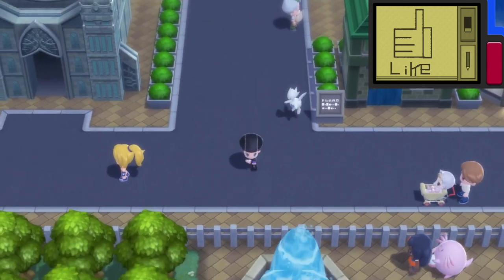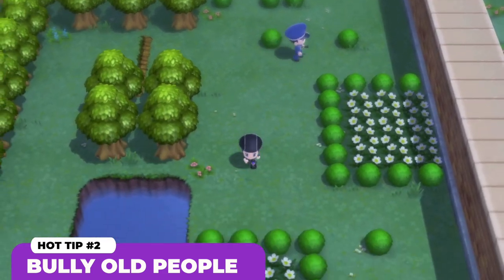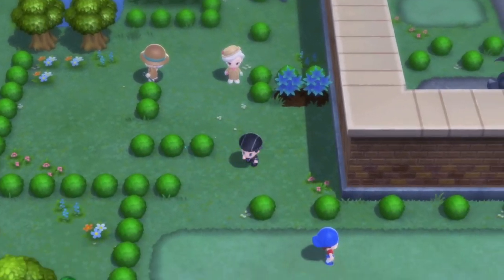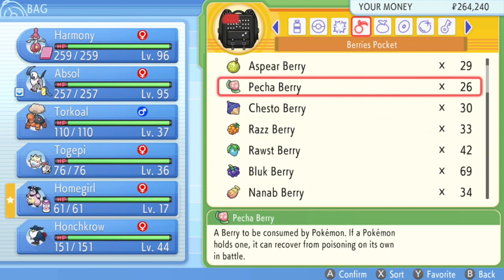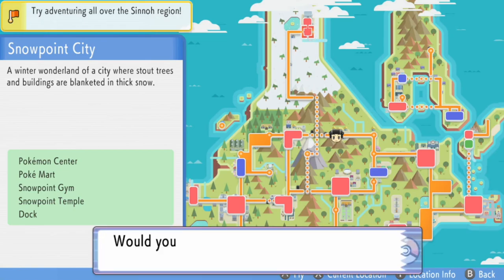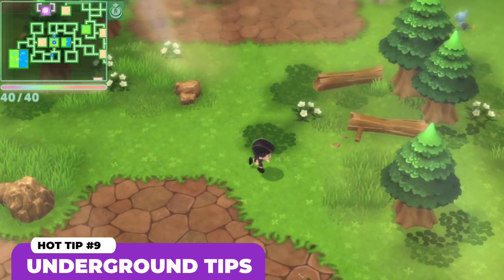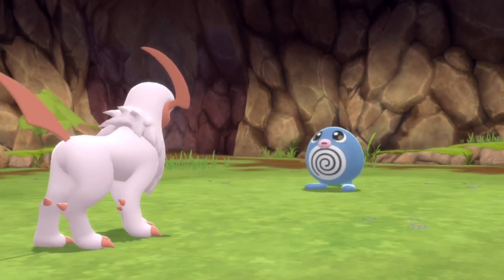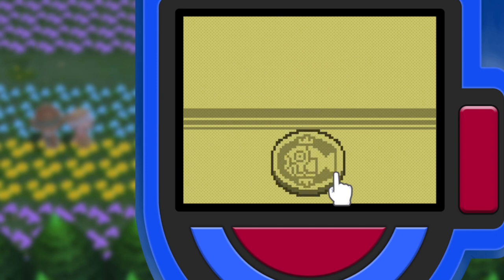10 Tips Pokemon Didn't Tell You in Brilliant Diamond/Shining Pearl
10 tips & tricks in Pokemon Brilliant Diamond and Pokemon Shining Pearl that you didn't know! I found 10 things that most people are shocked by when I do these on my Twitch stream. These are 10 tips in the Pokemon games that are not explained to you in anyway. There is no guide or NPC who tells you these Pokemon tips while playing through the games, so I hope you find these helpful!

00:00:00 - Best Poffins Always
00:01:55 - Get Money Fast
00:04:20 - Heart Scale Bonus
00:05:00 - End Game Berries
00:05:40 - Julia’s Daily Ribbons
00:07:25 - Pokétech and Keckleon
00:08:30 - DS Sounds
00:09:05 - Diamond Dust Easter Egg
00:10:05 - Grand Underground Secrets
00:12:05 - Reset for Shiny Mespirt
00:14:10 - Coin Flip

• SEND MAIL •
Steve Sarumi c/o PKMNcast
1730 New Brighton Blvd
​Ste 104-230
United States